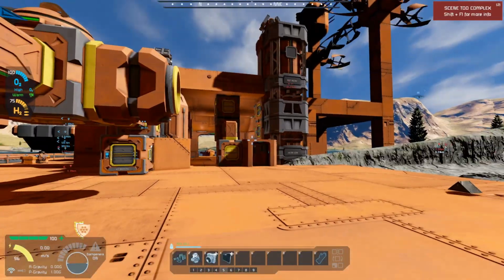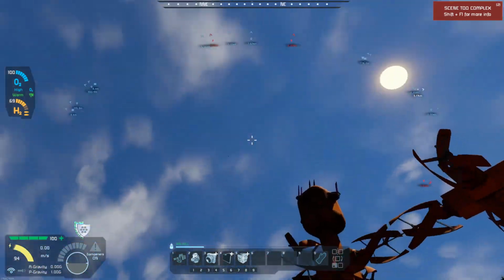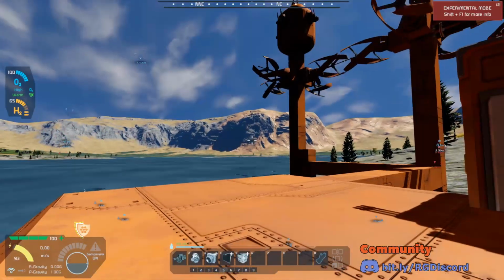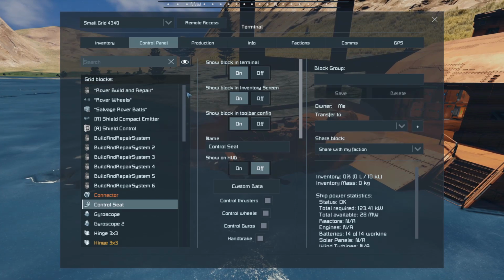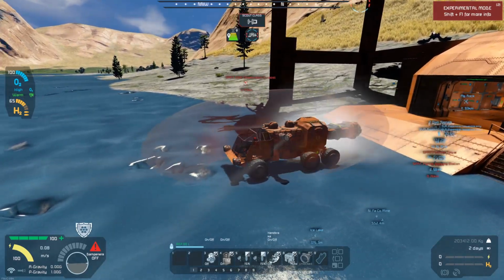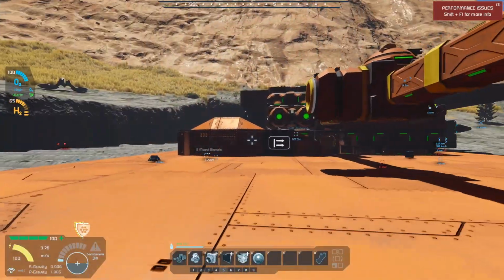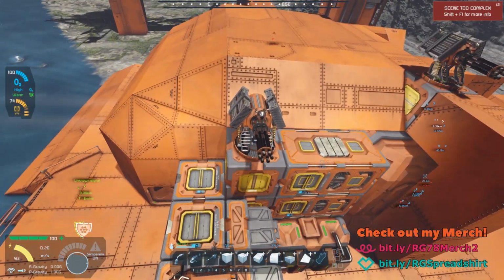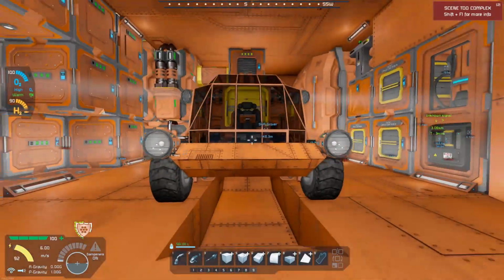SESS Season 5 | E42 - Grover Mods | Space Engineers | Relaxed Gamer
We add a few more things to grover and shoot down more salvage.

Actual play of Space Engineers, Season 5.

My Equipment:
Samson Meteor Mic USB Studio Microphone
Logitech Webcam HD Pro C920
Razer BlackWidow Keyboard: Orange Key Switches
Razer Deathadder Elite Wired Gaming Mouse
Ryzen 5 2600X
Gigabyte GeForce RTX 2070
Asus B350M
Razer Firefly Chroma Cloth Gaming Mousepad
Audio-Technica ATH-M40x Professional Headphones, Black